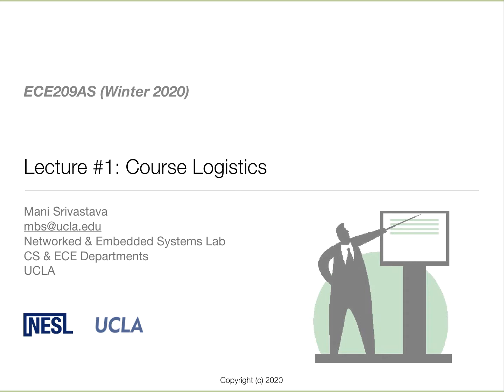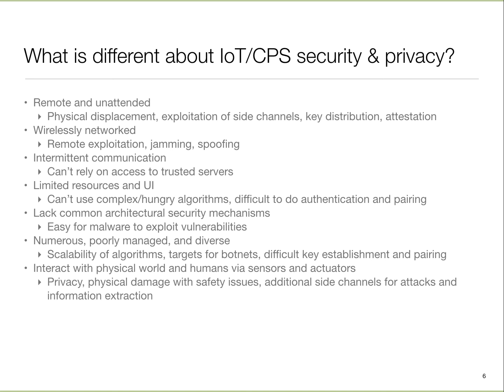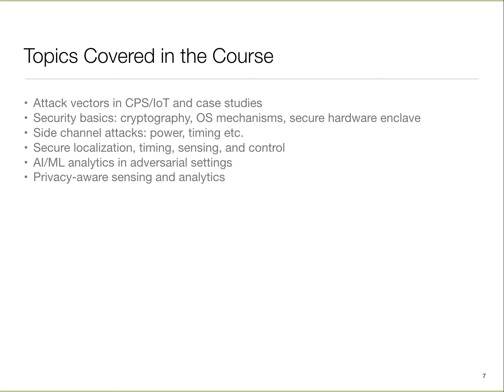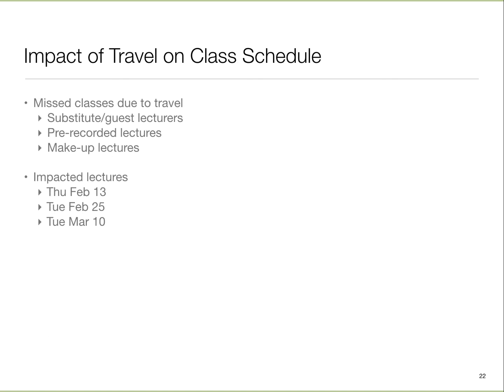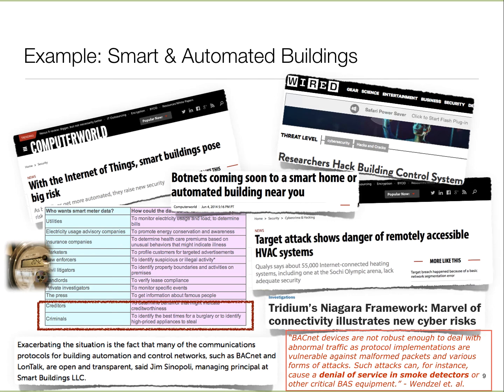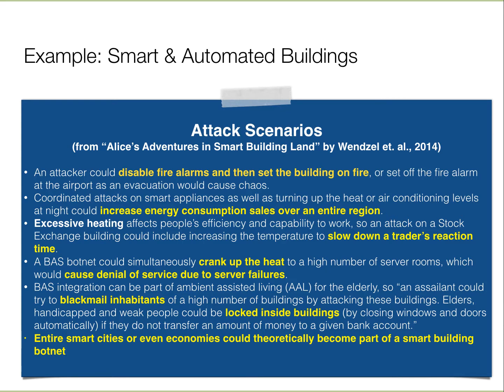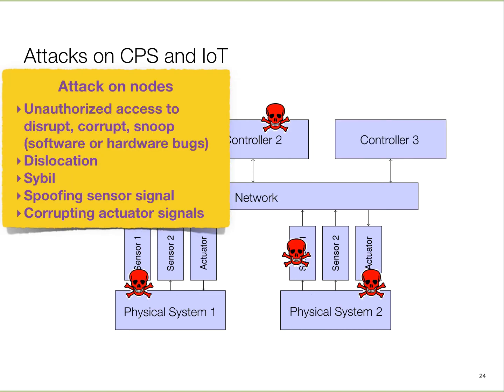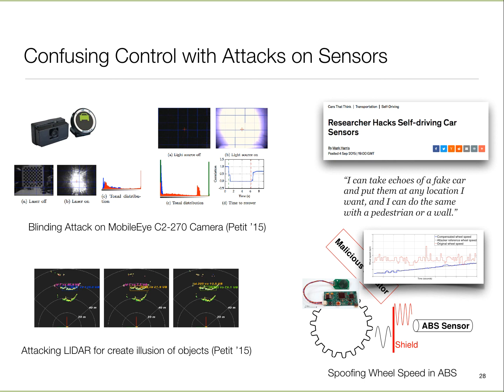Rec 1 7 2020